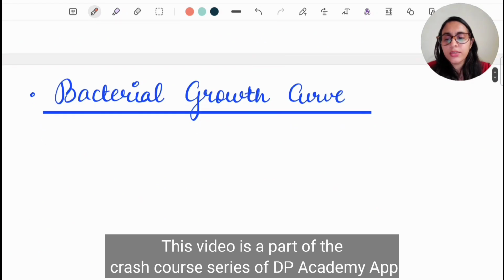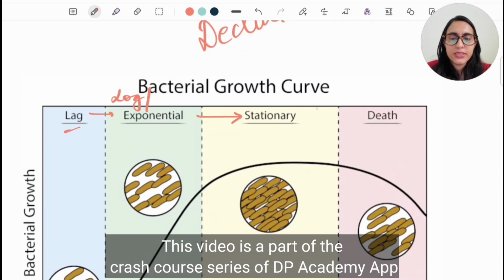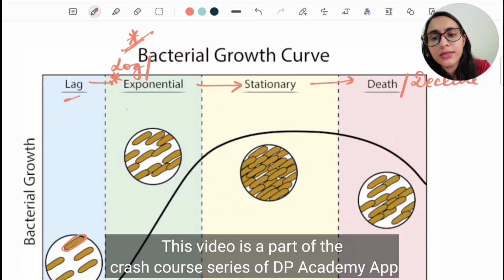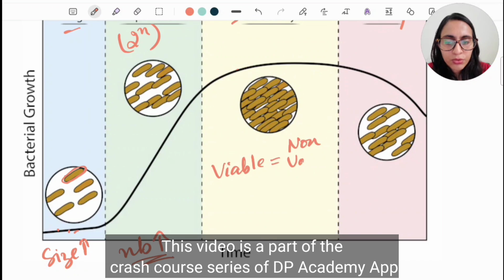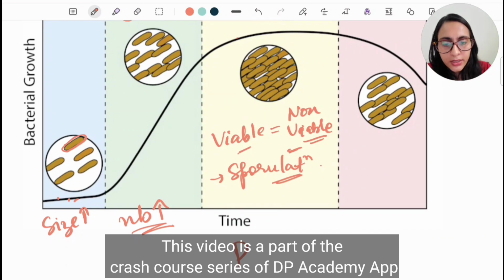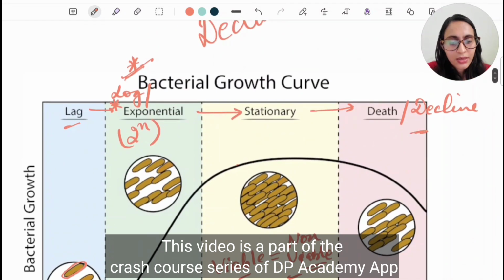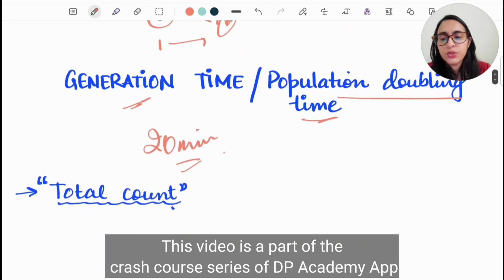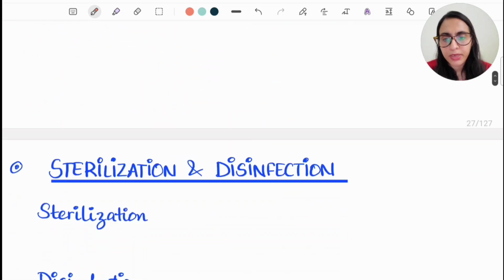bacterial growth curve : microbiology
Understand the dynamics of bacterial growth with this detailed microbiology lecture on the bacterial growth curve! Essential for students and professionals in microbiology and healthcare, this video dives into the key concepts, phases, and factors influencing bacterial growth. Perfect for NEET MDS preparation, this lecture is packed with insights to enhance your understanding of microbial growth microbiology.

What You’ll Learn:
The Bacterial Growth Curve Explained:
What is the bacterial growth curve, and why is it important in microbiology?
Learn about the classic phases of bacterial growth:
Lag Phase – Adaptation and preparation for growth.
Log (Exponential) Phase – Rapid cell division and maximum growth.
Stationary Phase – Nutrient depletion and waste accumulation.
Decline (Death) Phase – Gradual cell death due to unfavorable conditions.
Factors Affecting Bacterial Growth:
Explore key factors affecting bacterial growth microbiology, including:
Temperature
pH levels
Nutrient availability
Oxygen concentration
Moisture and osmotic pressure
Experimental Insights:
Overview of the bacterial growth curve experiment, including methods and significance in research and clinical microbiology.
Application of growth curve studies in antibiotic effectiveness testing and food safety.
Microbial Growth in General Microbiology:
Discover how microbial growth microbiology plays a crucial role in understanding infections, industrial microbiology, and biotechnology.
Learn the significance of the growth curve in general bacteriology microbiology and its practical applications.
MDS preparation lectures students aiming to ace topics in microbiology.
Learners preparing for neet mds free lectures or attending neet mds online classes.
Professionals and researchers needing a refresher on bacterial growth dynamics.
Anyone interested in the foundational concepts of general microbiology.
Why This Lecture is a Must-Watch:
Simplifies complex microbiology topics like the bacterial growth curve microbiology with clear explanations.
Highlights real-world applications in medicine, research, and industry.
Tailored to meet the needs of students preparing for competitive exams like NEET MDS.
Download DP Academy App:
For more detailed lectures on microbiology, bacterial growth curve, and related topics, Download DP Academy App. Access high-quality content and expert guidance designed for neet mds preparation—available on Android and iOS.